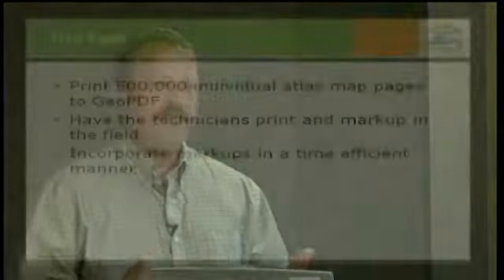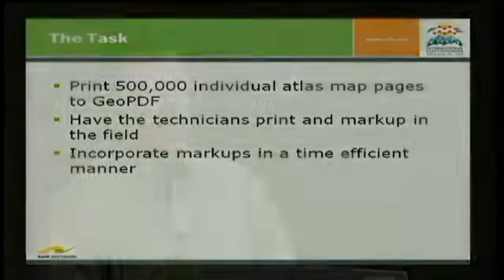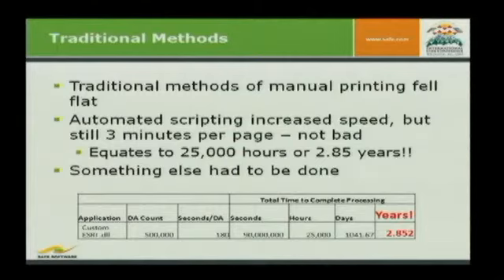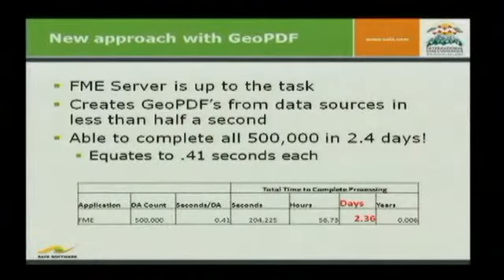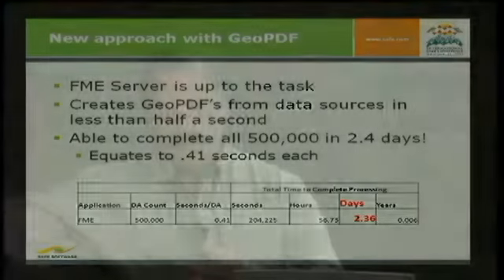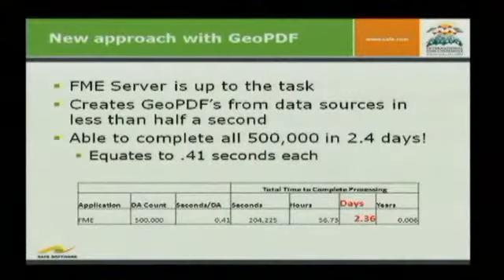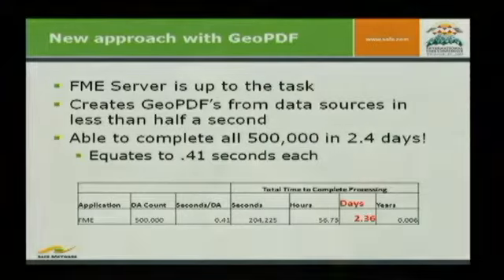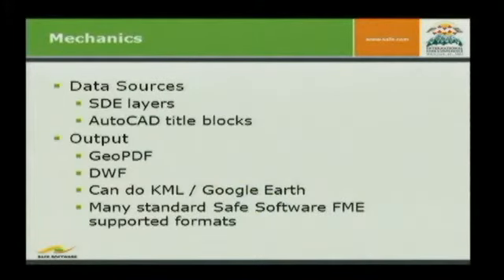Electronic Field Edits from Paper for Crisis Situations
Discover how California CAD Solutions has used FME to create a living hardcopy repository of their telecommunication client's  nationwide infrastructure for disaster response preparation, while also enabling personnel to return edits for rapid dissemination in the event of an emergency.